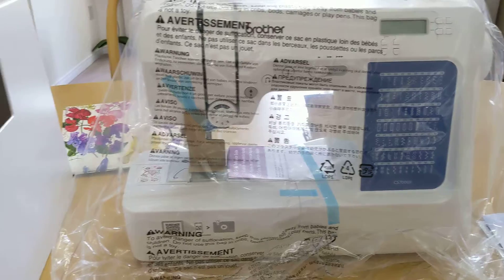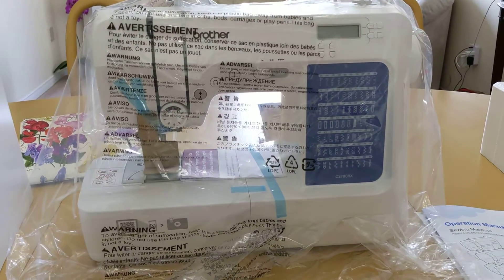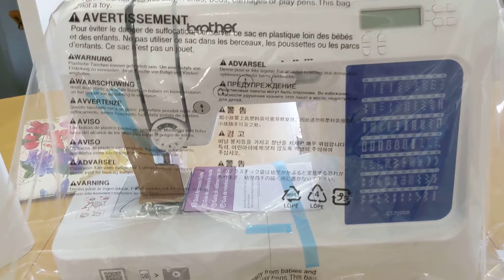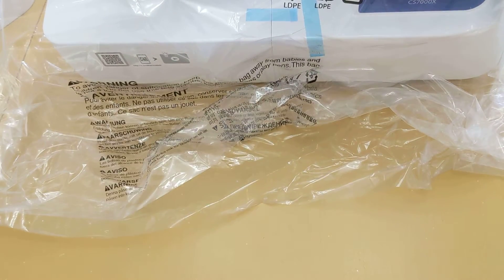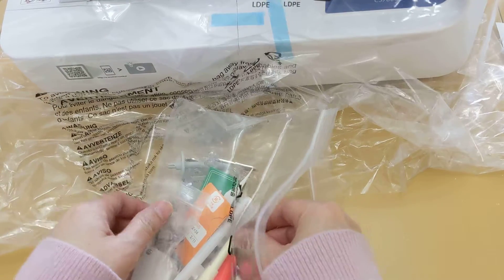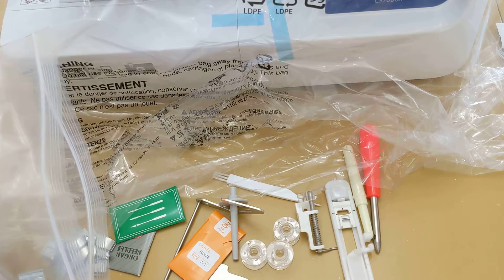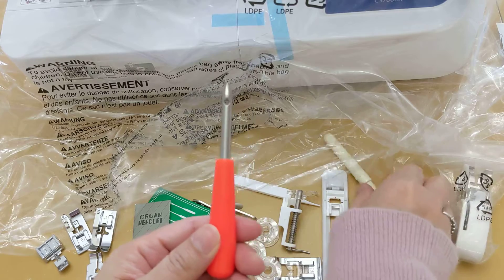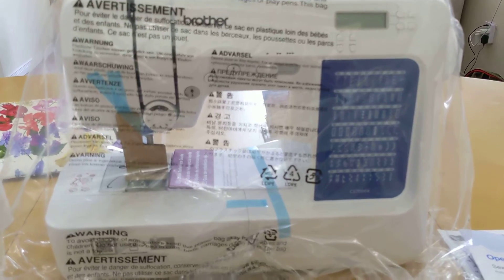Brother CS7000X Computerized Sewing and Quilting Machine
Brother CS7000X Computerized Sewing and Quilting Machine, 70 Built-in Stitches, LCD Display, Wide Table, 10 Included Feet, White